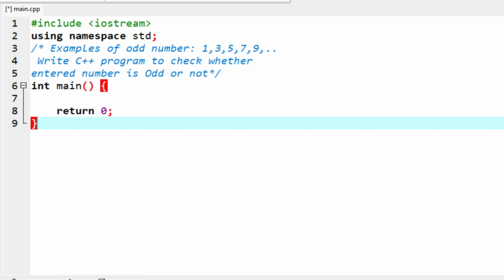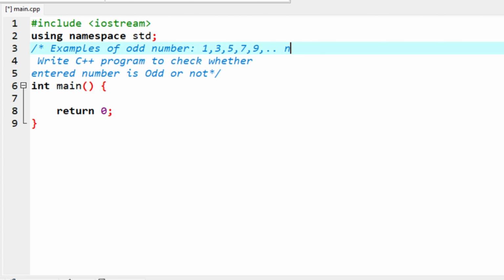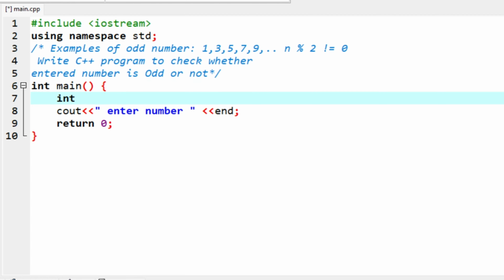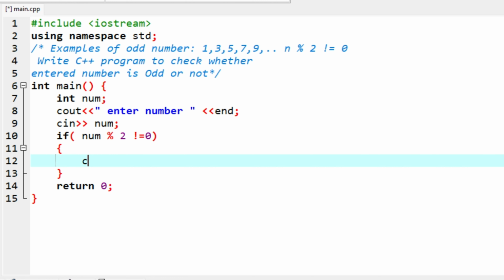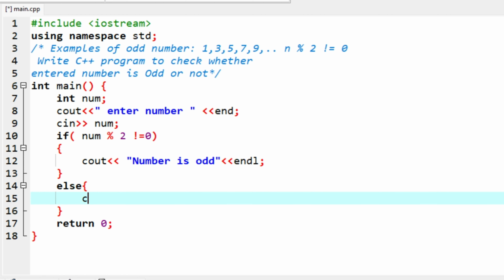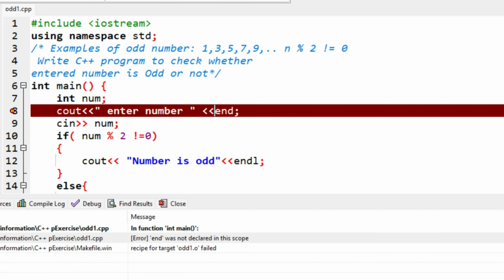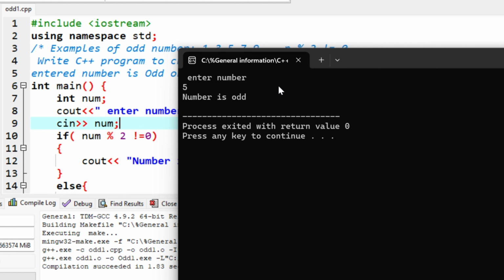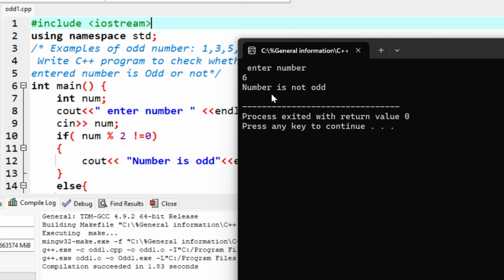C++ Program To Check Odd Number| C++ Tutorials For Beginners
In this video we are going to write C++ program that check whether number is Odd or not.